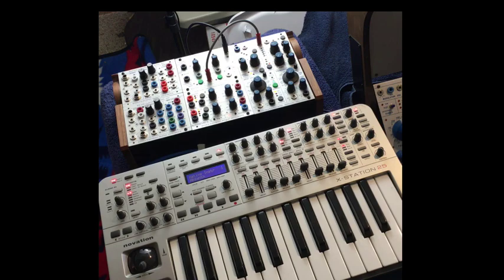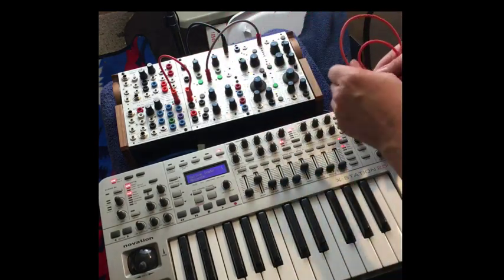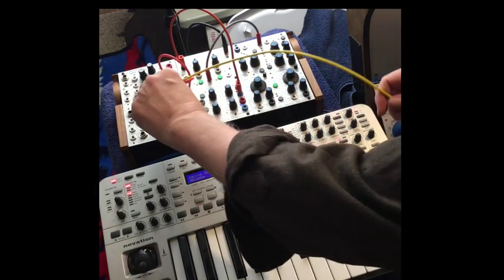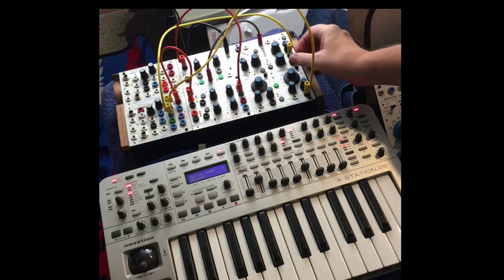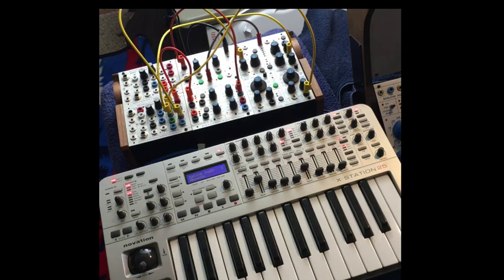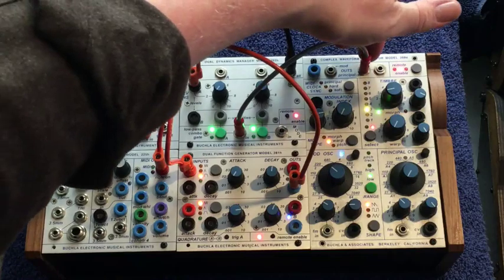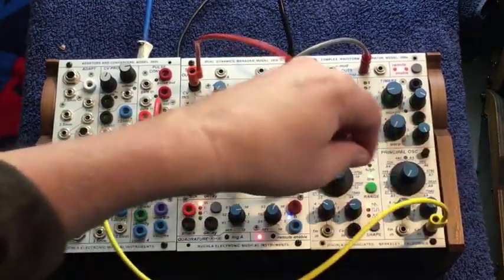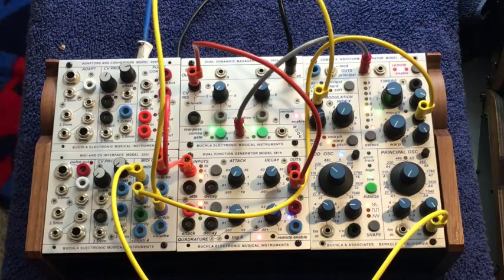Basic Buchla LEM 4 Midi Setup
Basic MIDI setup from keyboard to the Buchla LEM 4.  NOTE: be sure, if you have a small keyboard like mine, that you set the Octave transpose to lowest position.